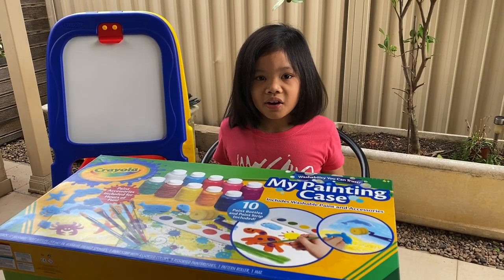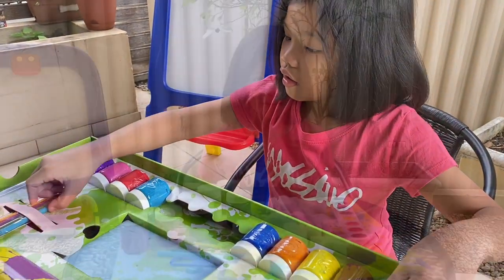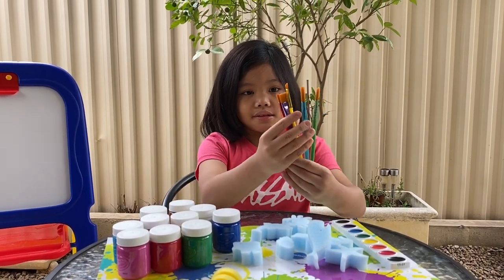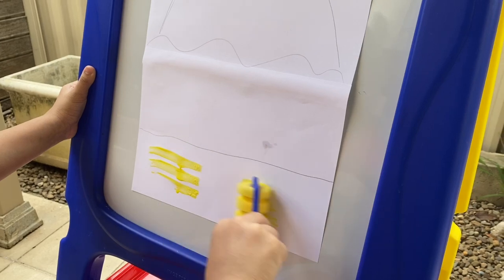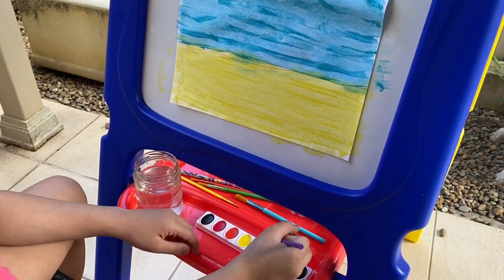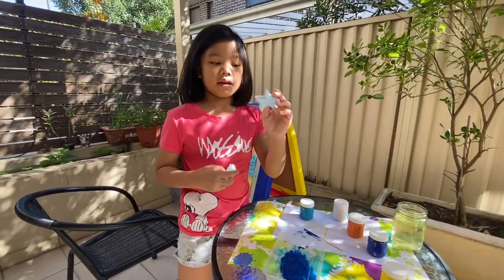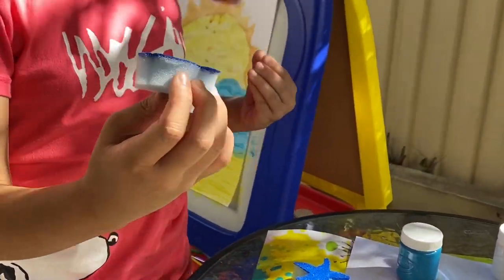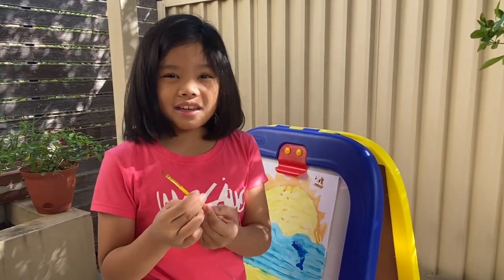My Painting Case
I'd like to share how wonderful this Crayola My Painting Case is. Hope you enjoy my video.
Fun and Learn with Alex